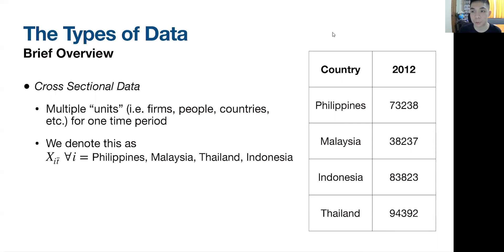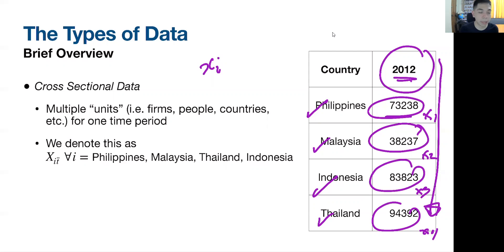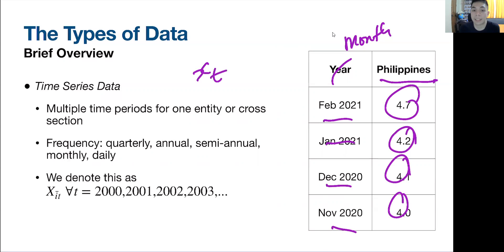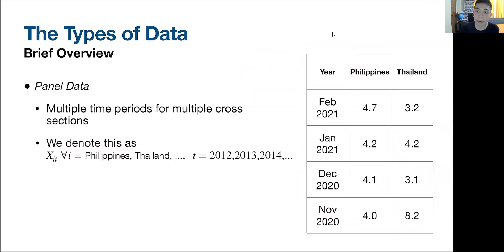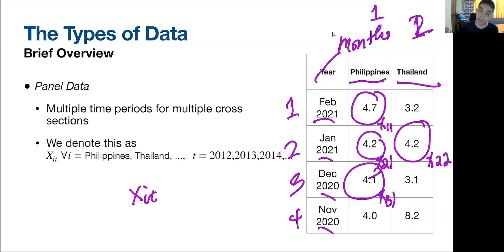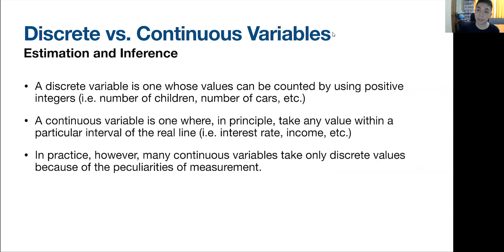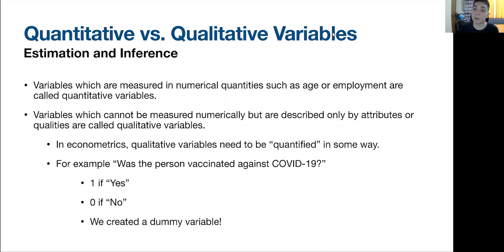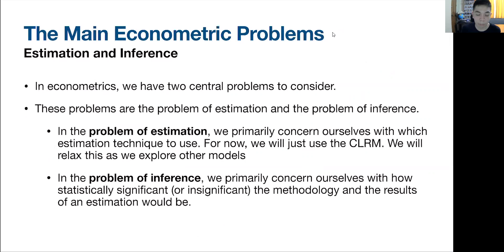Types of Datasets and Variables in Econometrics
This video goes through the types of datasets and variables typically encountered in econometrics.